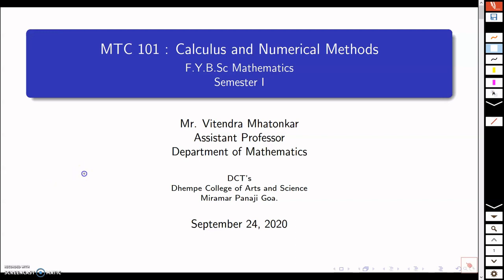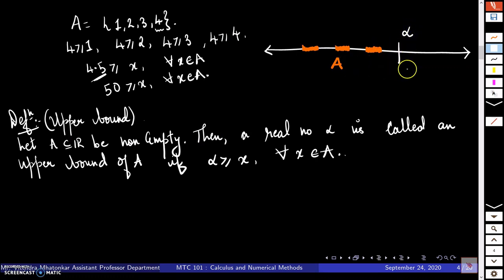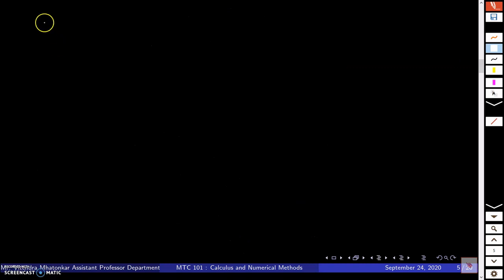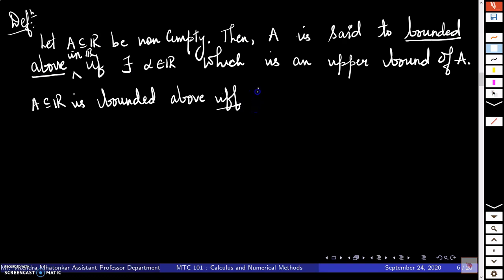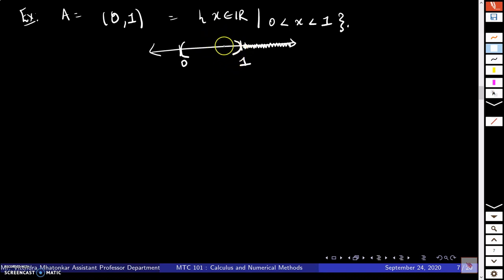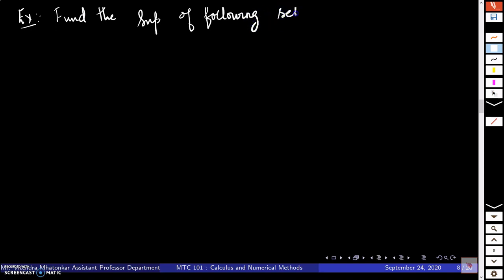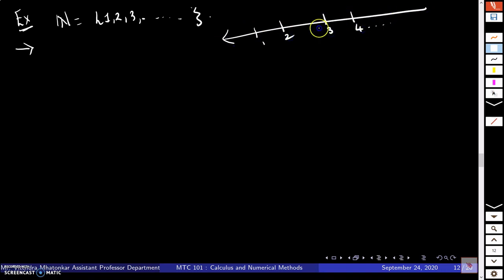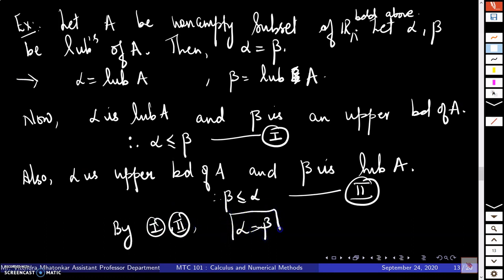The Real Number System - Part 2 (Upper bounds annd the Supremum)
In this video, i have discussed the concept of upper bounds and the supremum of subsets of R
supremumof(0,1)
supremumof[0,1

BSc first year semester 1 Goa University
# goauniversity